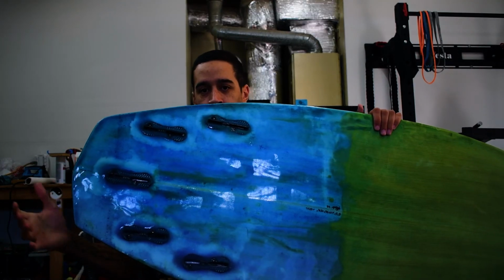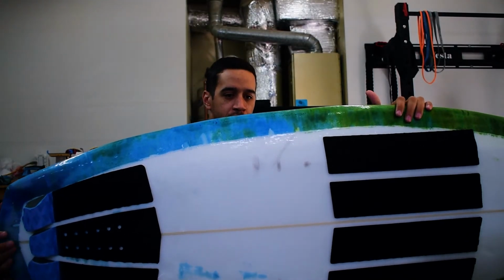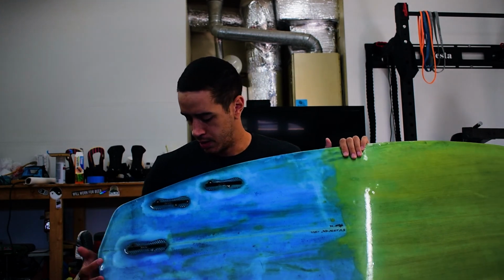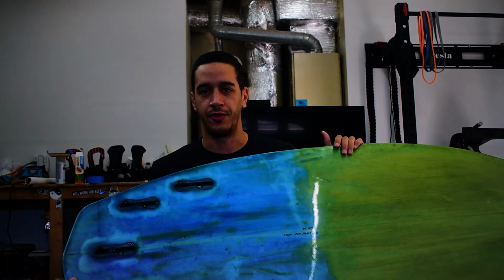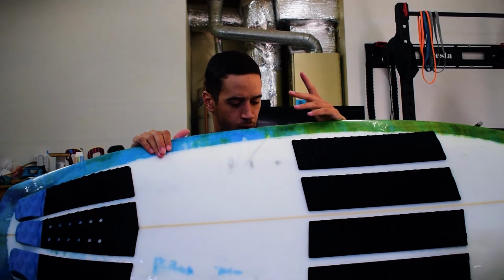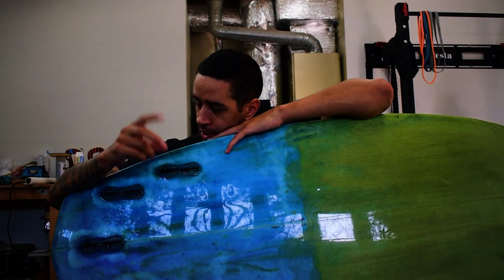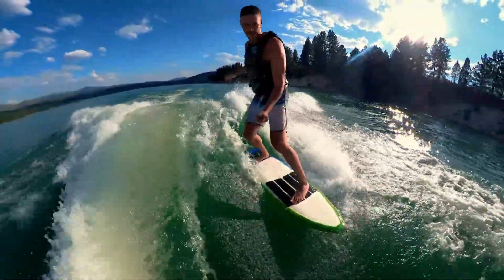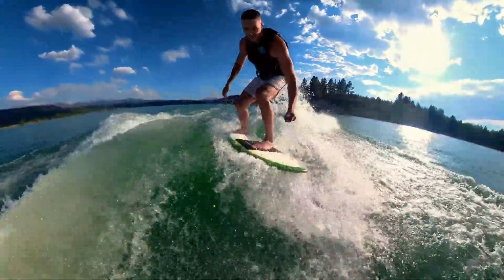I Made A Wake Surf Board From Scratch!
It's been a long summer.

Updates 0:00
Surfing 3:50
Future 12:23